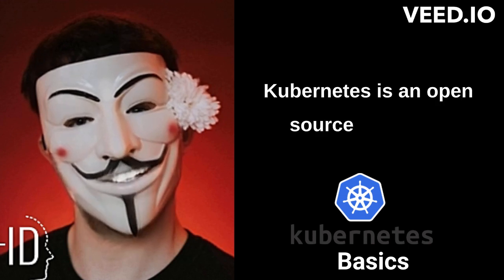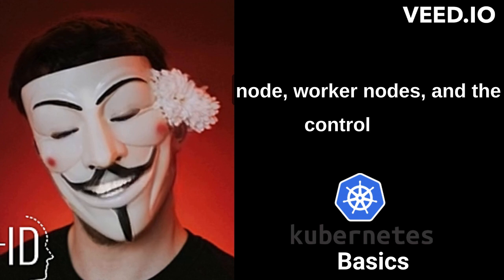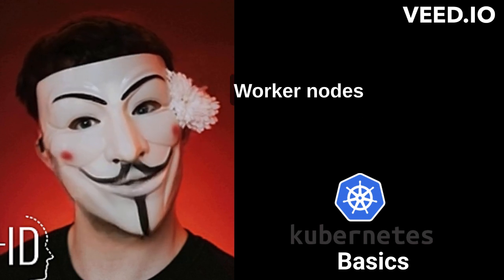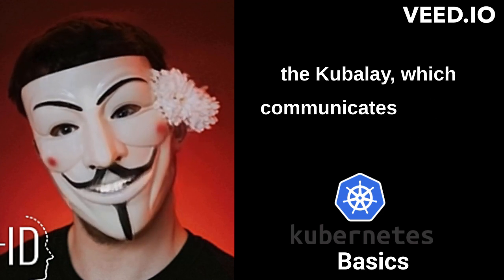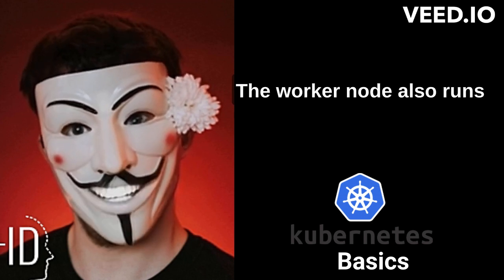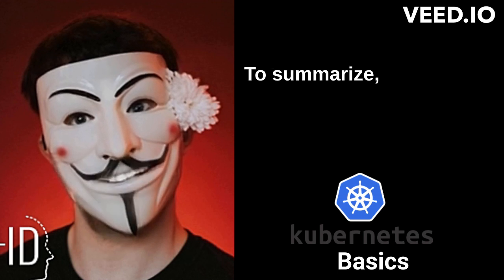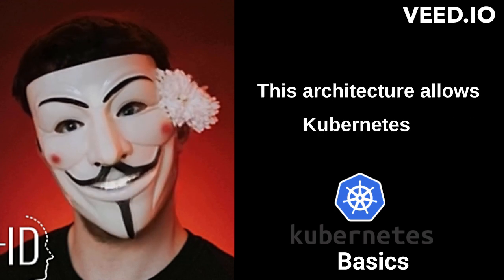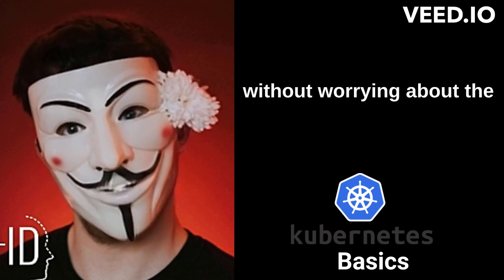"Kubernetes Made Easy: Introduction Beginner Tutorial"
In this beginner-friendly tutorial, dive into the world of Kubernetes and learn how to harness its power with ease. Whether you're a developer, system administrator, or DevOps enthusiast, this step-by-step guide will demystify Kubernetes and help you understand its core concepts. From setting up your first cluster to deploying and managing applications, you'll gain practical insights into container orchestration. Discover the fundamentals of Kubernetes architecture, explore deployment strategies, and learn how to scale and monitor your applications effectively. With clear explanations and hands-on demonstrations, this tutorial will empower you to navigate Kubernetes effortlessly, unlocking its potential to streamline your development and deployment workflows. Say goodbye to the complexities of containerization as you embark on your journey to master Kubernetes. Join us and make Kubernetes easy!